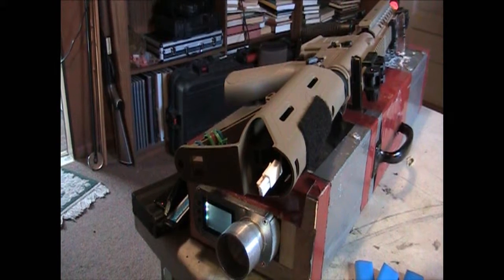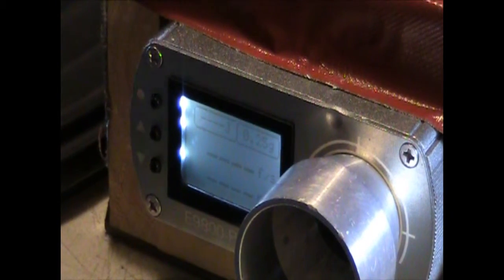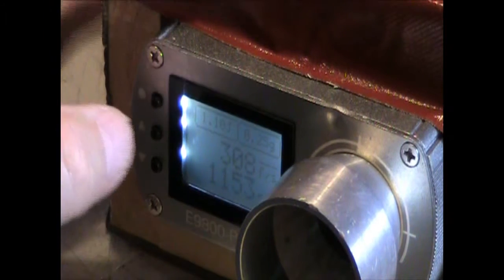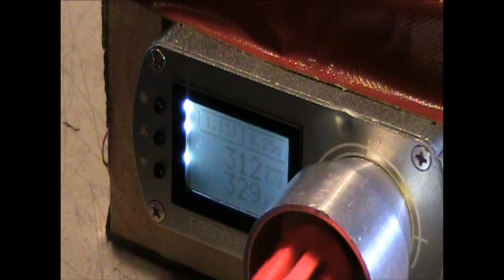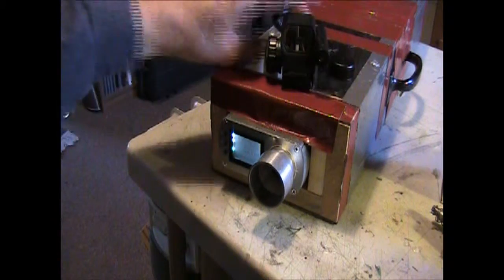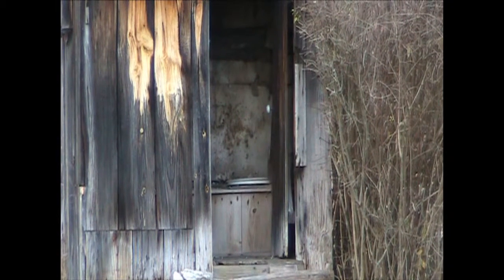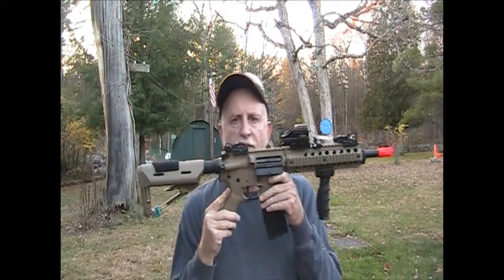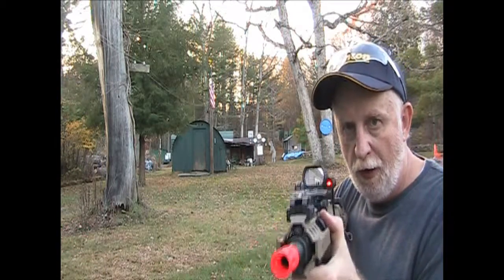*AIRSOFT HOBBY* - AJs Valken Battle Rifle Upgade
My Team Mate AJ bought this Valken Battle Rifle and wanted some easy upgrades done to it.

-11.1v 1300 mAh 25c Lipo Battery
"All Guns, Accessories and Game Play featured on this channel are for use with AIRSOFT REPLICAS which can not be Modified or Used for Real Ammunition."